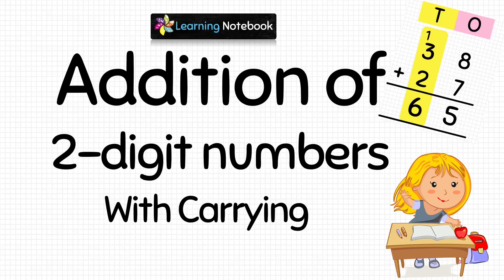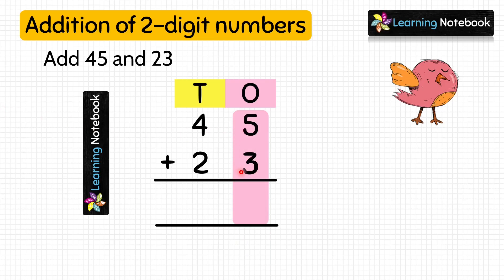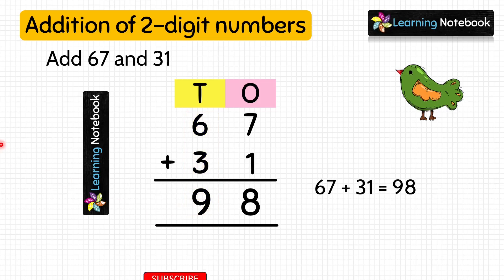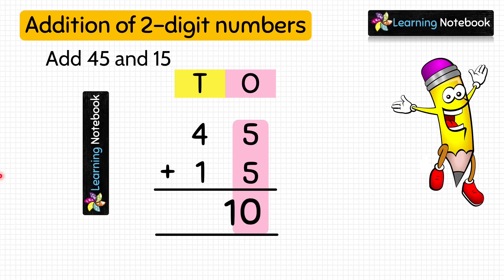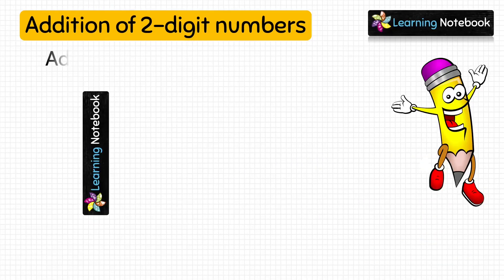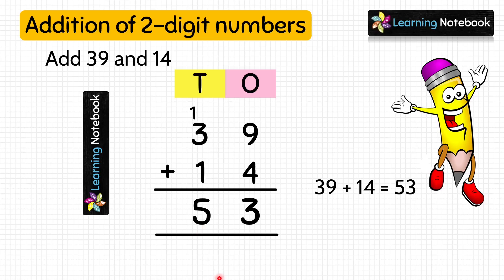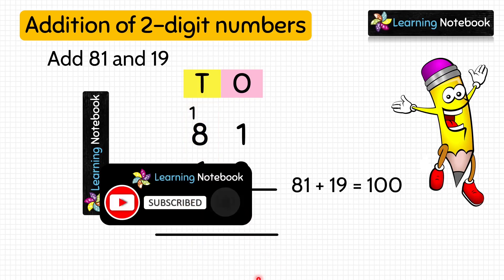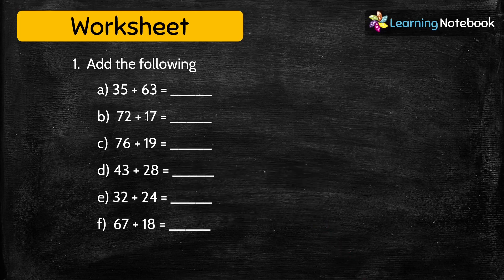Addition of 2 digit numbers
Addition of 2 digit numbers with carrying is important for class 2 maths or class 3 maths. Add 2 digit numbers with carrying or without carrying. Carrying is also referred to as regrouping, so this video is also useful for 2 digit numbers with regrouping.

Topic covered:
Addition of 2 digit numbers without carrying
Addition of 2 digit numbers with carrying